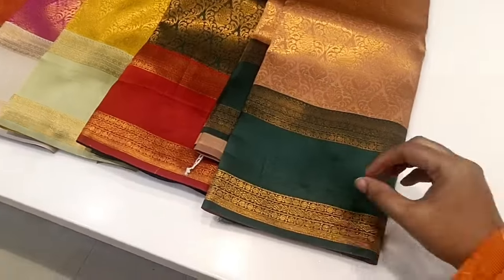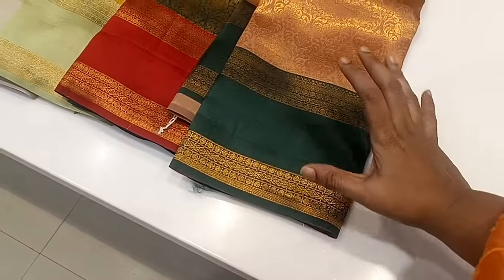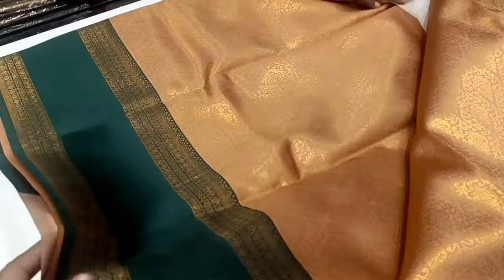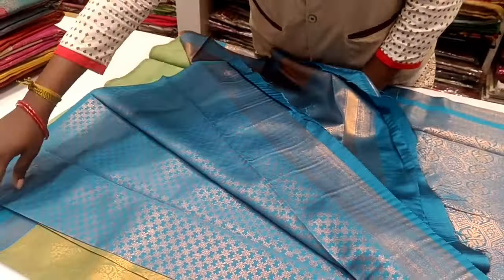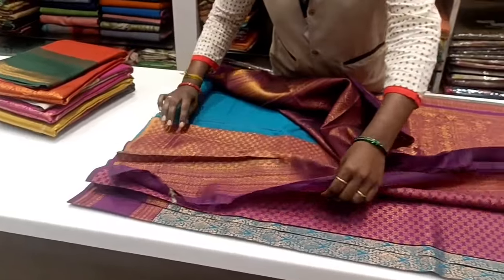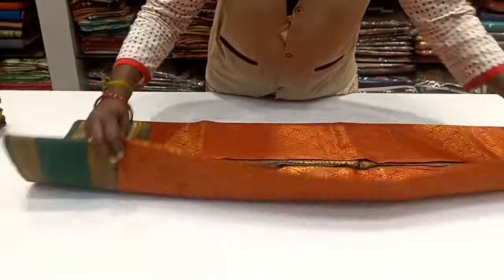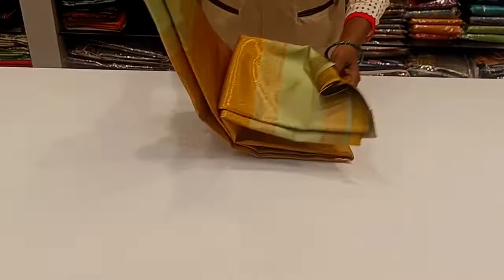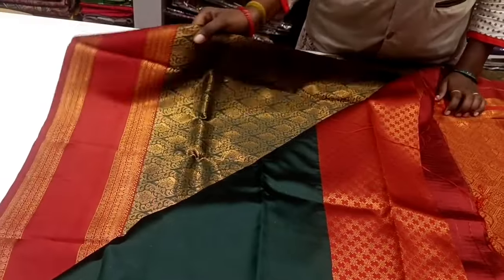நியூ ரெட்ட பட்ட பார்டர் சில்க் சாரீஸ்